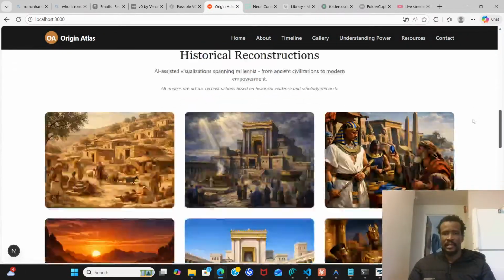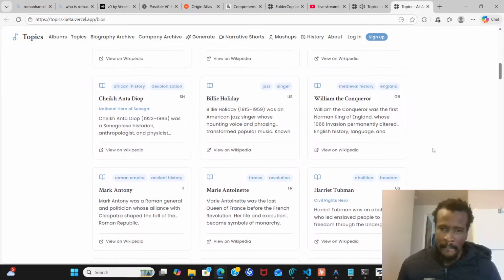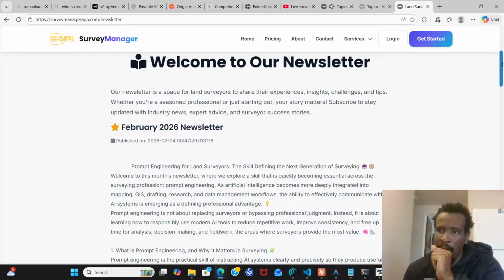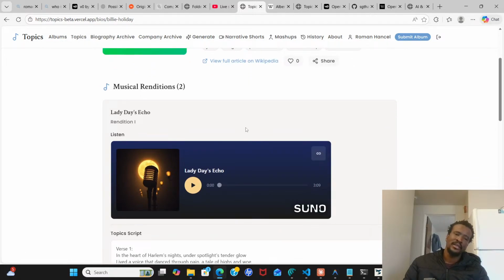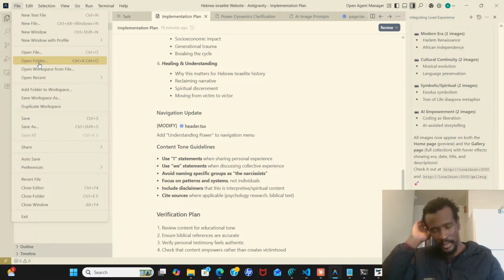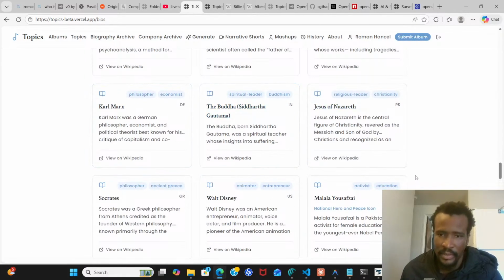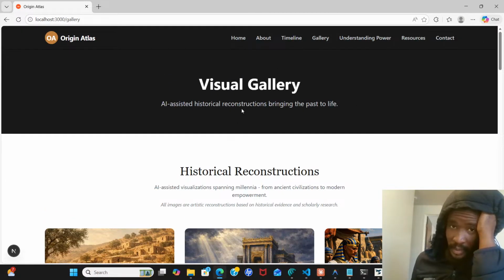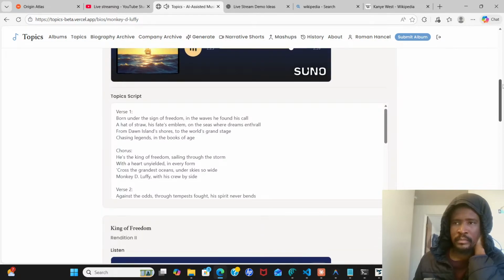This AI Tool Actually Understands Your Project Structure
This was my second stream, so appreciate everyone checking it out 🙏
FolderCopilot is still evolving feedback, ideas, and questions are more than welcome.